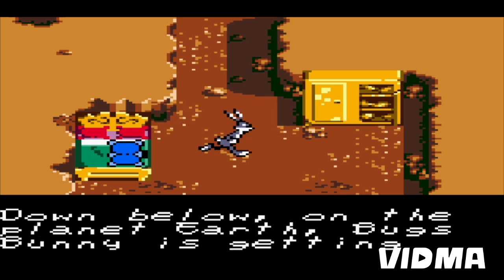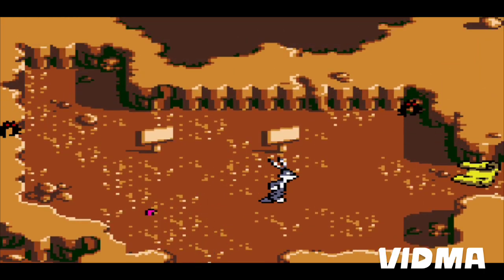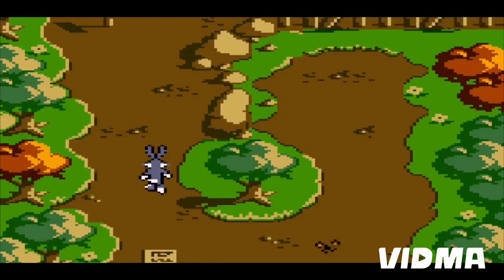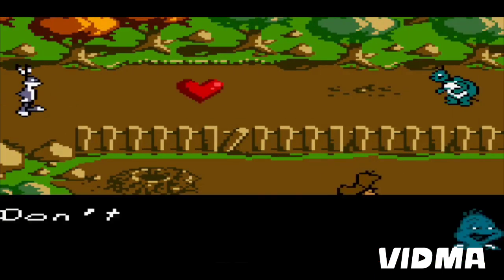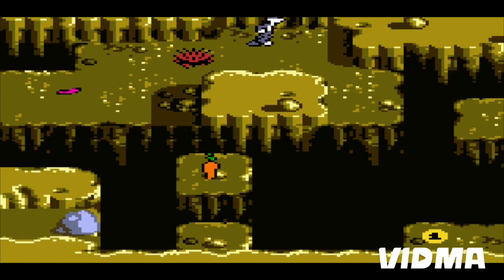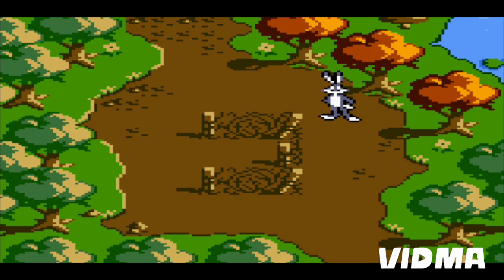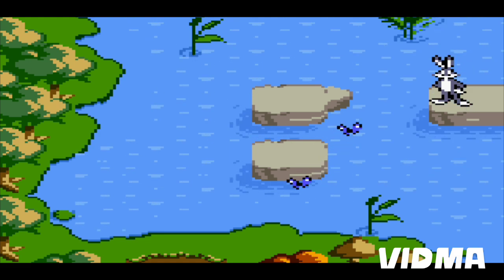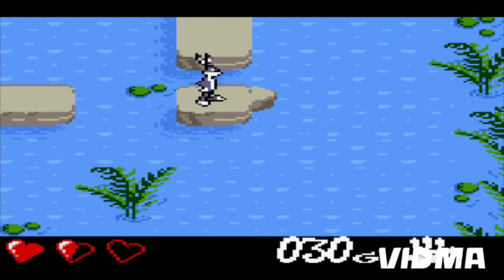LOONEY TOONS COLLECTOR ALERT! for GBC Review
A good looney tunes game with zeldaish aspects, worth a look.